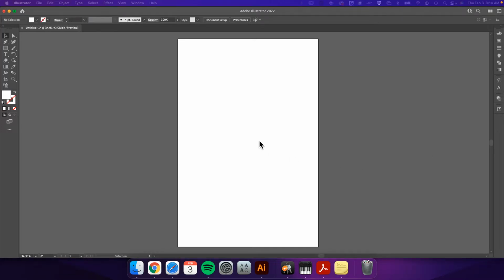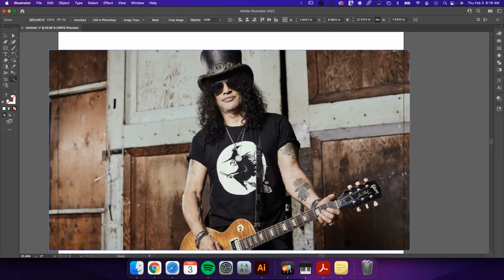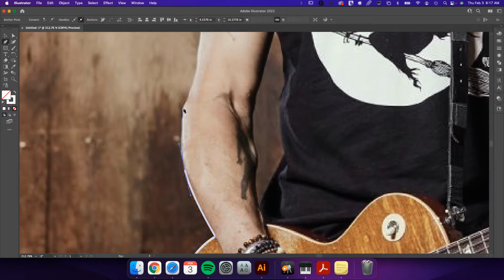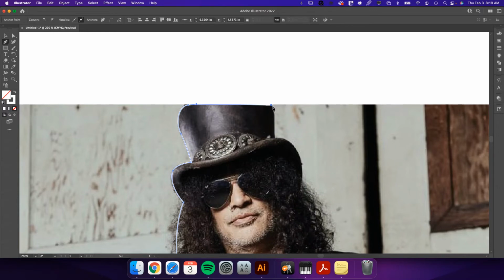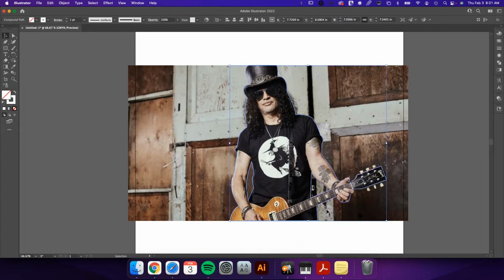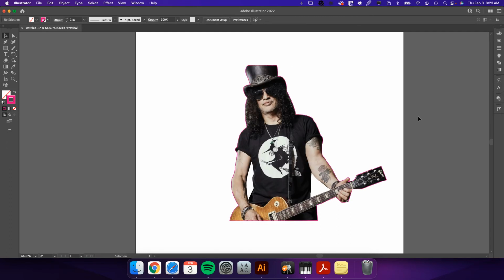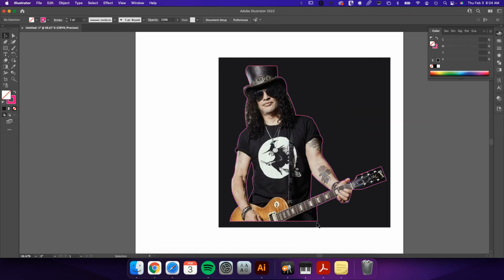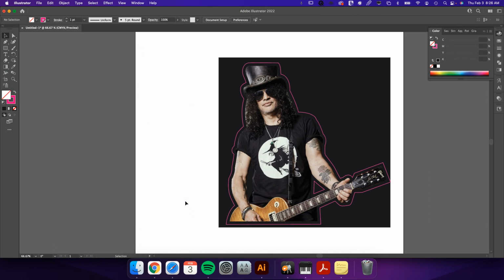Illustrator: Using the pen tool to cut out an image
In this lesson, you will learn how to use the pen tool to cut out an image in Illustrator. Note: Please don't ever use images you found on Google to recreate and sell on a t-shirt or any other application unless you have the copyrights to it. This image was used for demonstration purposes only.